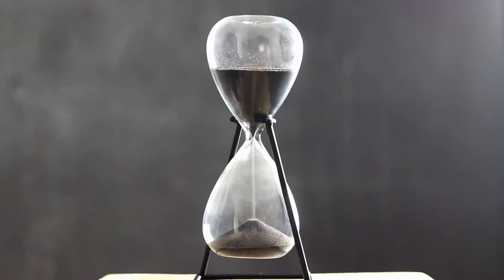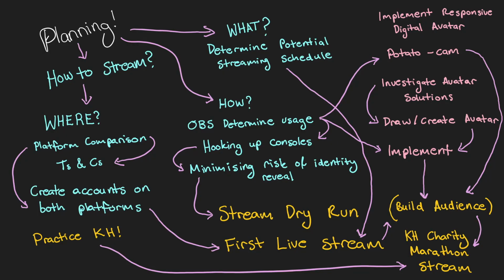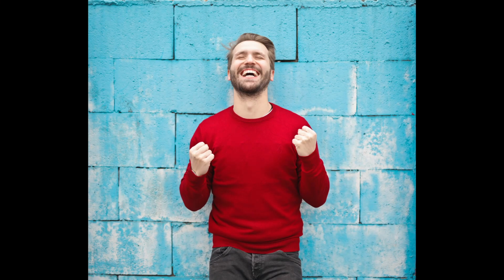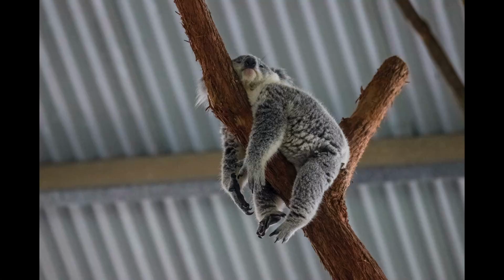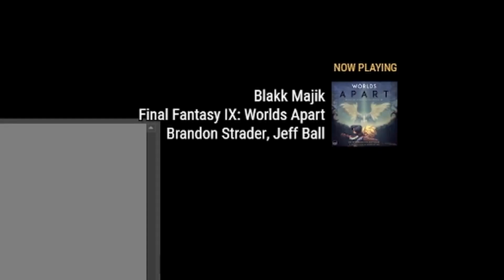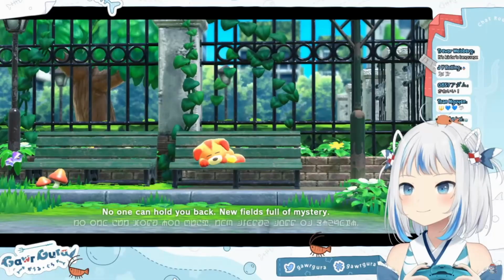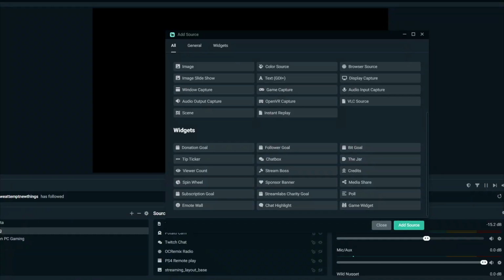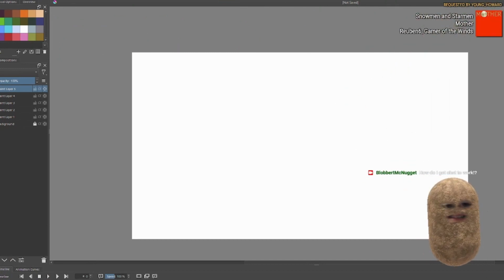Going Live for the First Time: Livestreaming Part 2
It's part 2 of learning how to livestream, and, against all odds, the first (and second streams) have happened! How did I get set up? What software did I use? Where did I find music that wouldn't get struck by copyright? What platform did I end up going with??

Tune in to find out and watch my journey, getting the Playstation hooked up without a capture card, determining screening layouts, and figuring out how to get chat on stream!

- Rainwave radio widget for streaming